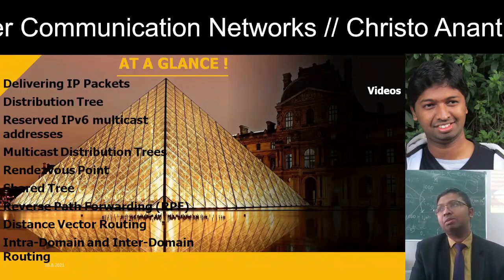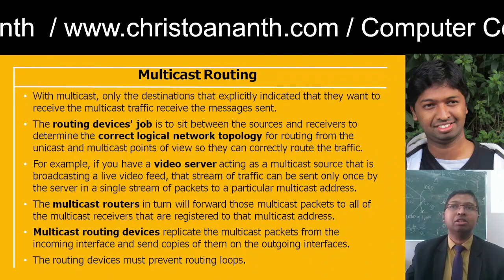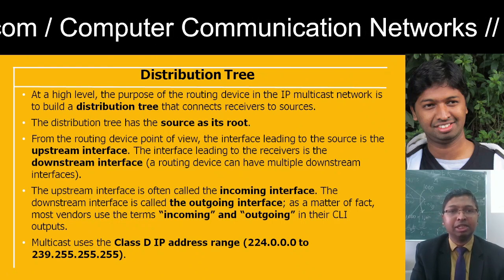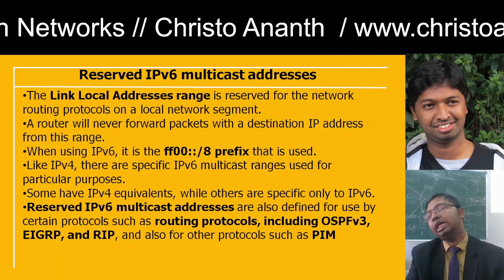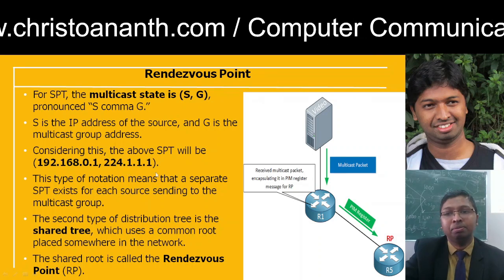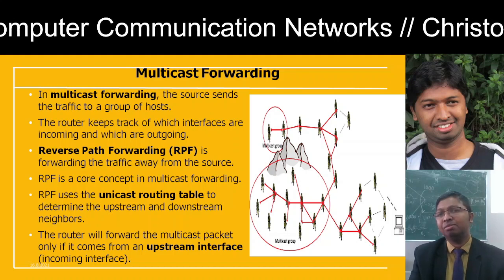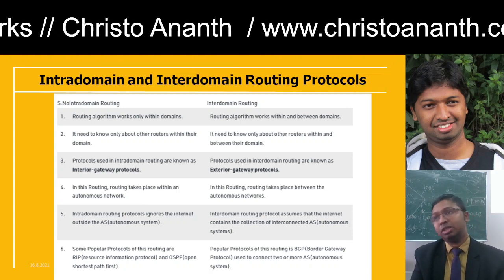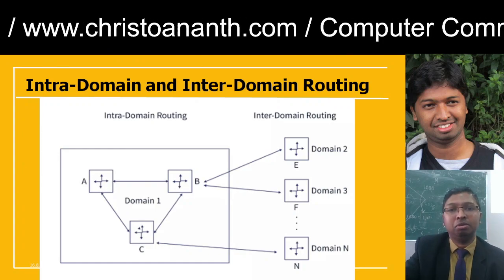Christo Ananth - Multicast Routing, Intra, Inter-Domain Routing - Computer Communication Networks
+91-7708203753